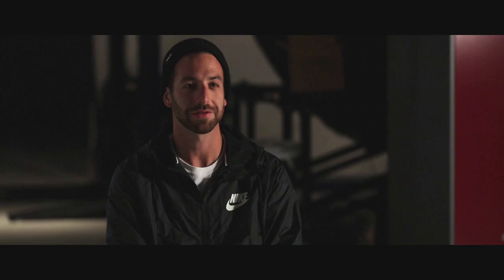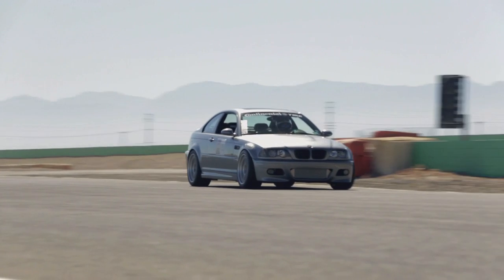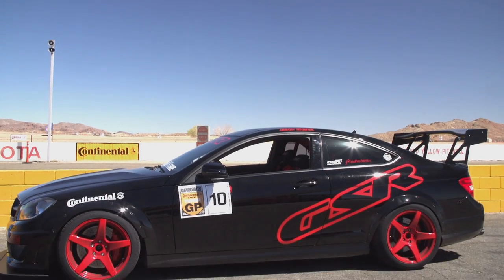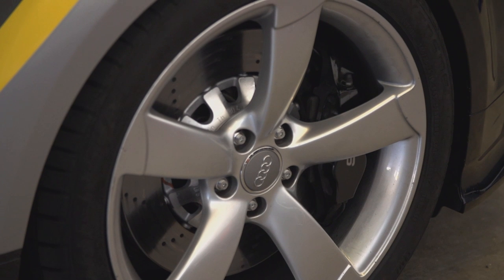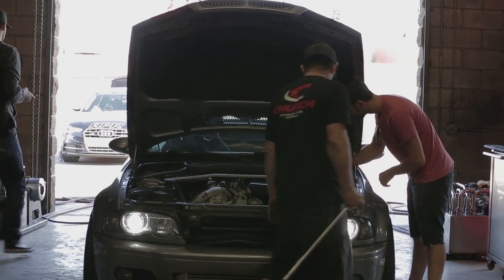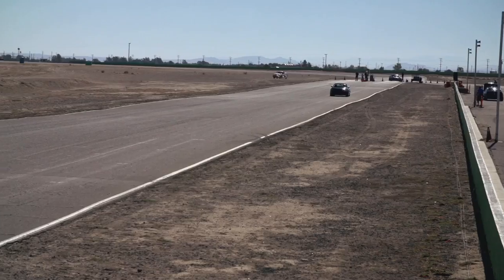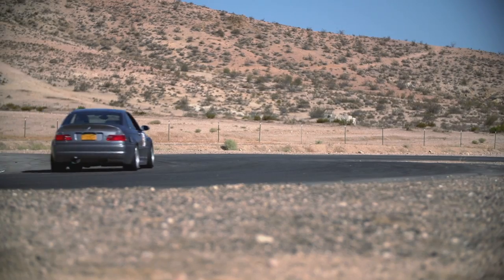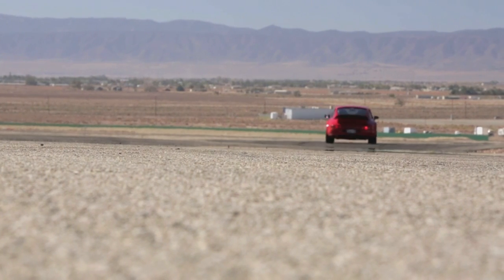European Car Tuner GP! Tuned M3, 911, C63 & More Battle on the Dyno, Drag & Track - Downshift Ep 69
On this episode of The Downshift, Alex Bernstein, from European Car magazine, walks us through their annual Tuner GP with Greg Emmerson, as he competes with his own BMW M3. Watch and listen to what it takes to be a part of this diverse competition from the dyno, the drag strip and to the track.

2014 issue of european car magazine, on sale 12/10/13